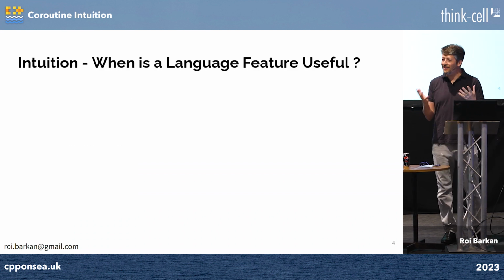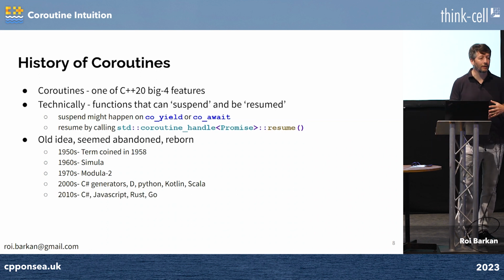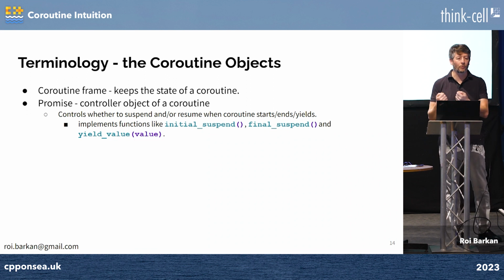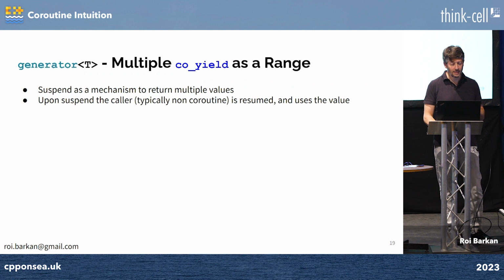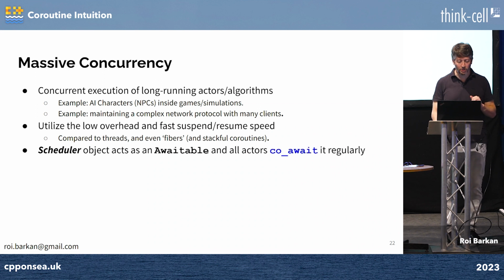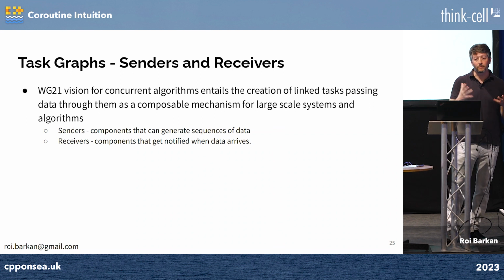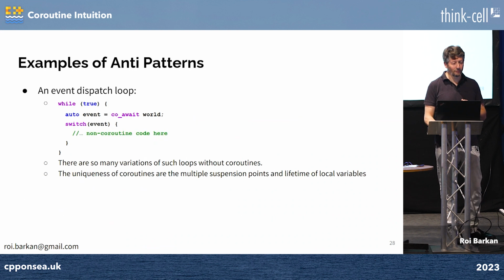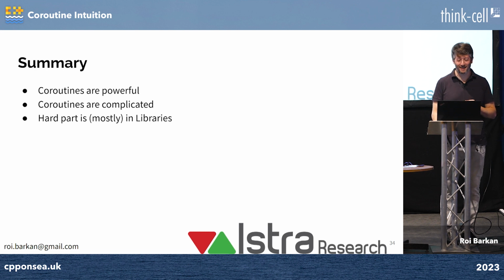Coroutine Intuition in C++ - Roi Barkan - C++ on Sea 2023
As one of the 'big four' new additions to C++20, coroutines allow us to rethink how we design and architect our functions, systems and code.

With no initial support in the STL, many of us are still hesitant to embrace coroutines and consider how to effectively use them to improve the readability, maintainability and composability of our creations.

In this talk, I'll explore and explain topics like stackless, cooperative asyncrony, generators and senders/receivers. Through many concise and different examples of coroutine usage, we'll gain intuition on which types of problems can elegantly be solved with coroutines, and how such solutions can lead to cleaner, safer code.

Roi Barkan

Professional software developer and architect since 2000, Roi's main focus throughout his career was on high performance and distributed systems, implementing complex and innovative algorithms. Roi is the SVP technologies of Istra Research, where he helps creating low latency financial systems. Prior to working for Istra Research, Roi spent 12 years in software development, architecture and management in the IT Security field. Roi received his B.A in Computer Science with high honors from the Technion in Israel, and his executive MBA from Tel Aviv University.